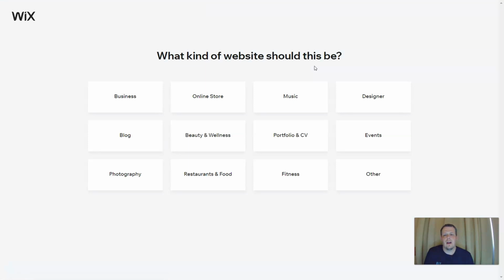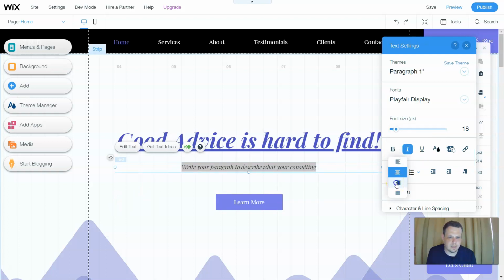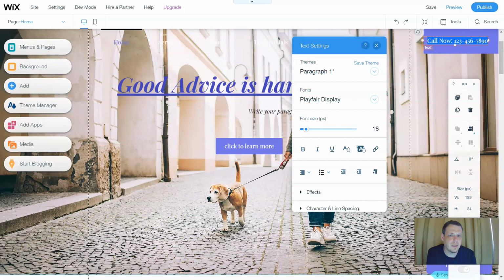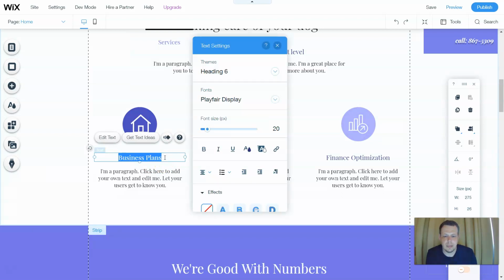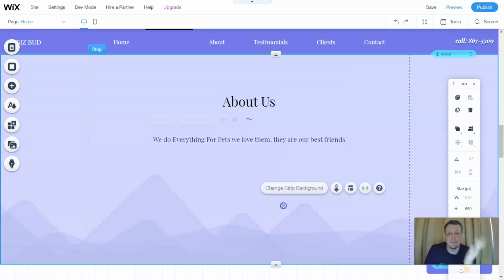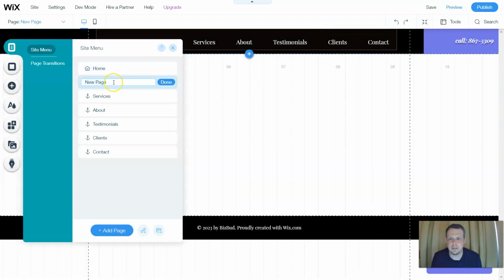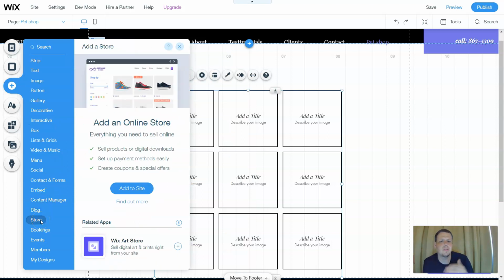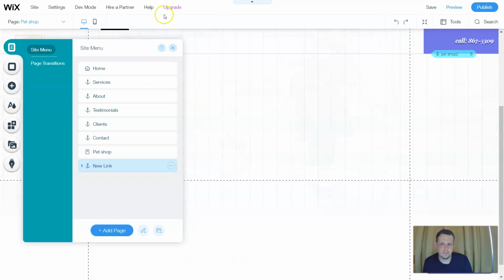HOW TO MAKE Business WEBSITE From Scratch? / WIX TUTORIAL FOR BEGINNERS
HOW TO MAKE Business WEBSITE From Scratch? / TUTORIAL FOR BEGINNERS
Facts About How to make business website from scratch Revealed

Including a widget helps you to insert customized / dynamic articles. It helps you to increase things such as menus, calendars, Call types, galleries, and also other nifty things on your own website’s sidebar or footer space.

Just after making a page, head over to Settings » Studying in your WordPress admin dashboard. Within the Your Homepage shows solution, you’ll need to have to pick A static page and select the page you would like to Display screen as your entrance page from the dropdown menu. After you’re carried out, simply click the Save Improvements button.

There are tons of alternative ways to monetize your website and make income as a result of it. A number of them are:

I'm not gonna show you paint suggestions or everything you can check out that on your own. when you have what you need your most important page to appear like. at the time your completed. Slice and paste everything that may be clicked, such as the banner and buttons separately right into a new window, and reserve it independently make positive to save them as being a .

Use cleanse lined blocks for text and back links that has a clickable menu which allows your prospects to navigate your internet site.

Having a absolutely free website builder, you are able to’t put in place a customized area name. Such as, you won’t be capable of receive a customized domain like:

Plus, Each individual template includes a variety of customizable options. Also, check out our step-by-step manual on switching from Squarespace to WordPress.

Alter the form to Down Chevron to secure a downward arrow. In the URL textbox, enter about. About would be the title of our initially segment as well as the hash tells Carrd that we're linking to an inner part.

Then, insert various visuals to your gallery, dependant upon the variety of tasks you have. We're going to increase 3 picture placeholders. We wish our illustrations or photos to own captions. We are able to do this in the appearance tab underneath captions. Change the design and style from none to bottom (or wherever you should Exhibit the caption).

Sure just Adhere wix builder to the very same thing, in case you paint skills genuinely are not around par, You do not even really need to use photos, but that just gives you a internet site with a bunch of text on it and no photos to take a look at, but paint is ok to utilize.

if everything goes wrong make a remark over it and send out me a concept along with your html in and ill see what i can do.

A membership website might be paid out, no cost, or a bit of both equally. You can certainly transform any website right into a membership site using a WordPress plugin like ProfilePress or MemberPress.

Slight Mastering Curve – Finding out the best way to use WordPress requires a certain amount of time. But, there are actually plugins You should utilize to make the method less complicated like drag and drop page builders.

Share Your Enthusiasm – In case you’re passionate about some thing, you could create a website to share that enthusiasm with Some others.